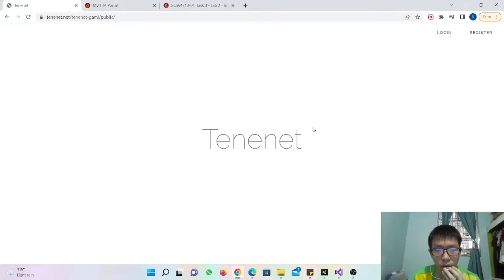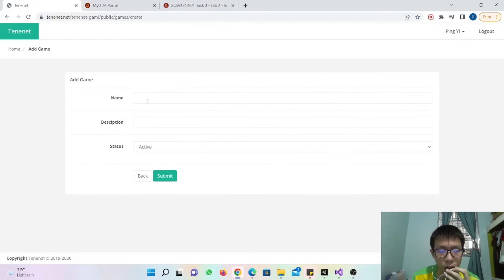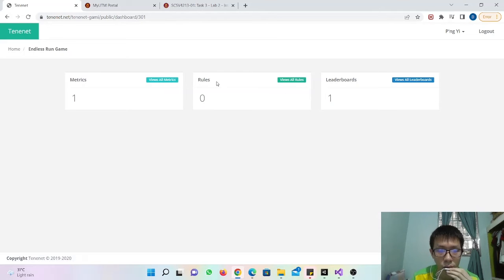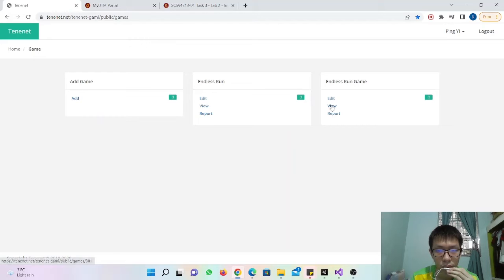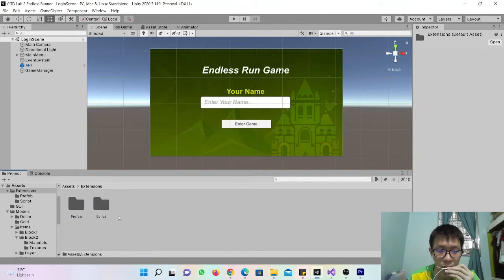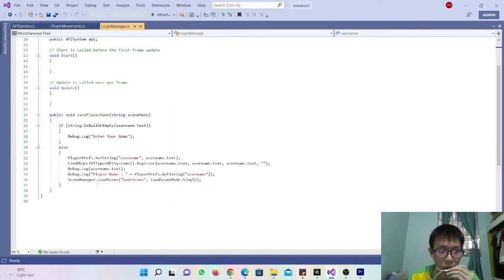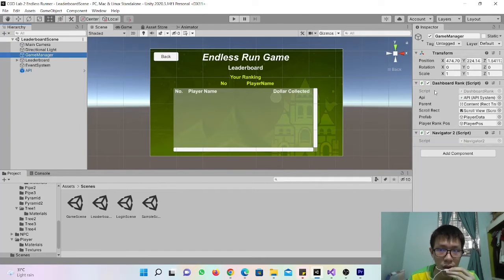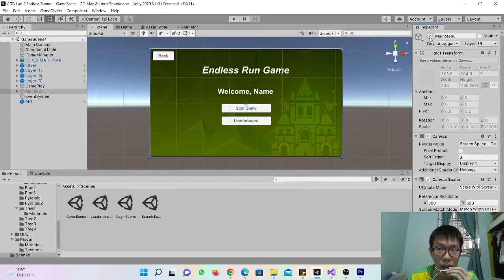SCSV4213 - 01 Computer Games Development Lab 2【Integrate Game with TeneneT】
This is the tutorial video on Integrate Game with TeneneT.

Presented By:
P'ng Yi (A18CS0231)